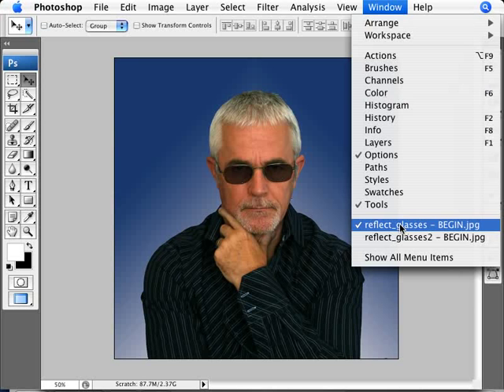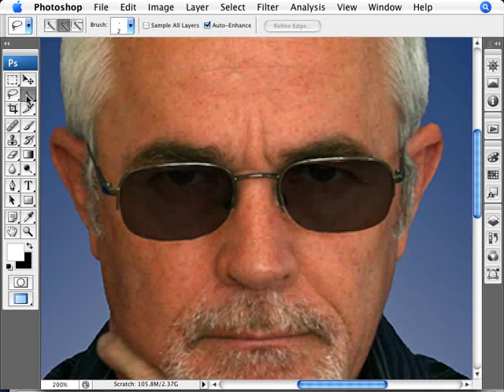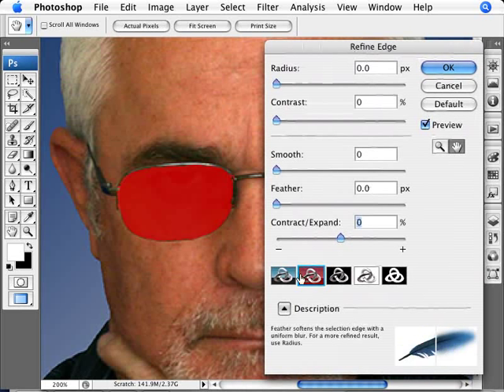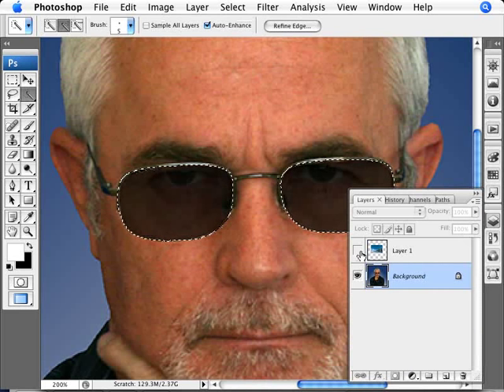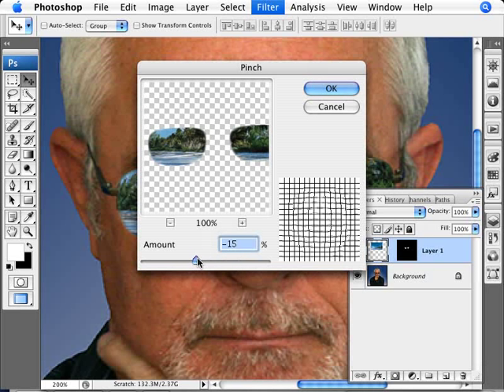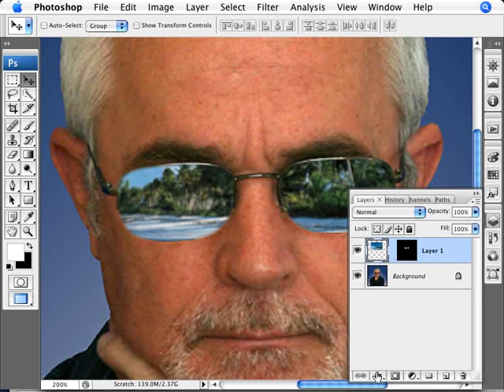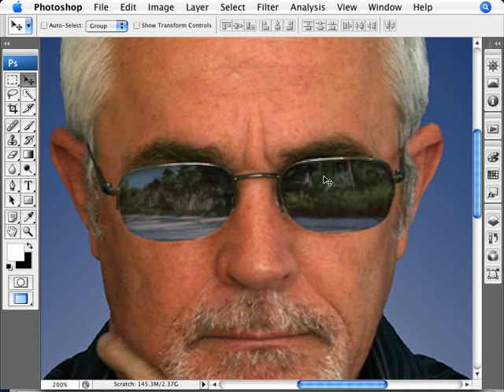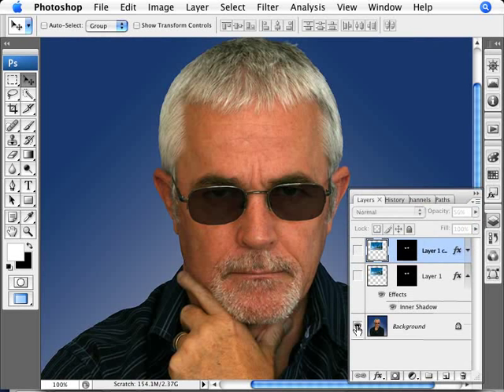Learn Photoshop - How to Add Reflections to Sunglasses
Learn how to add a realistic reflection to sunglasses. Here we cover the use of the quick selection tool, the refine edge command, the pinch filter, inner shadow layer style, and multiply blend mode to achieve the effect.